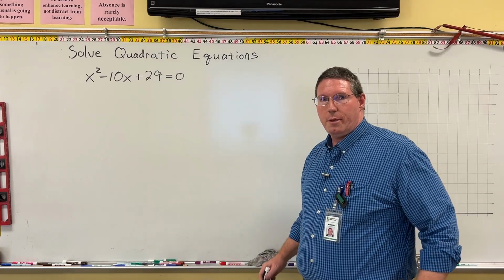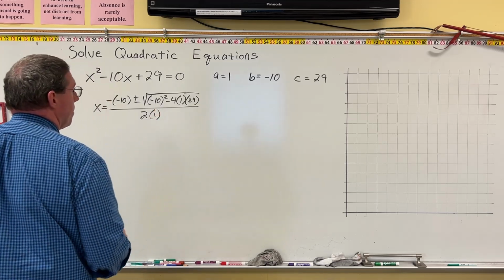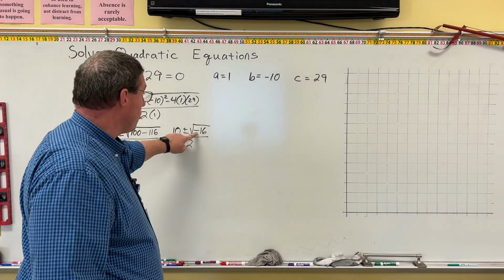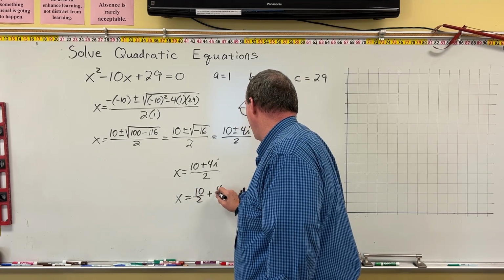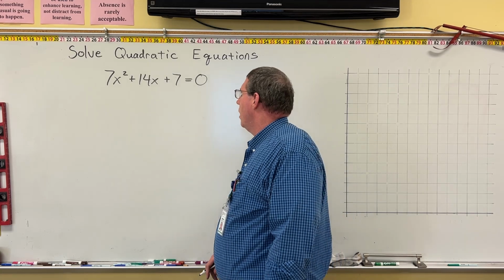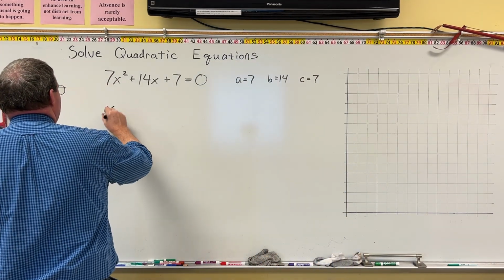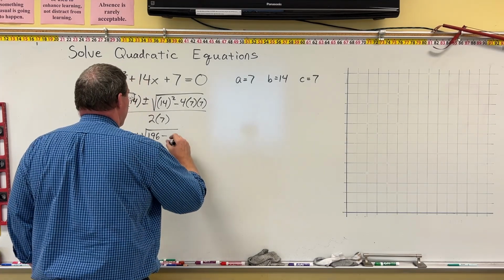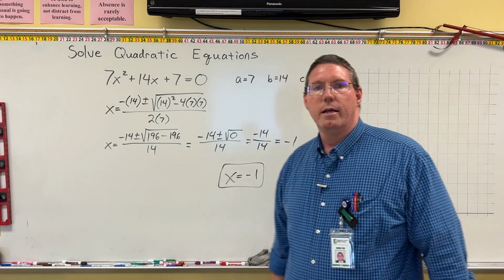College Algebra - Quadratic Formula - Two More Examples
Professor Ryan does two more examples of the Quadratic Formula.